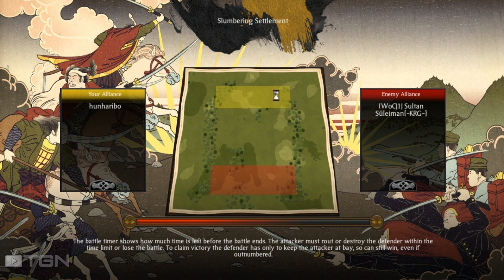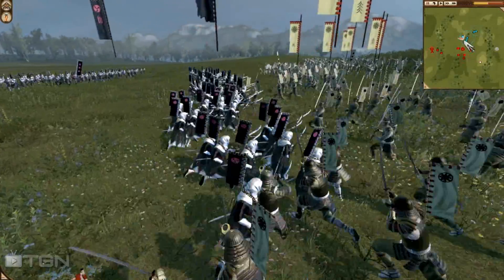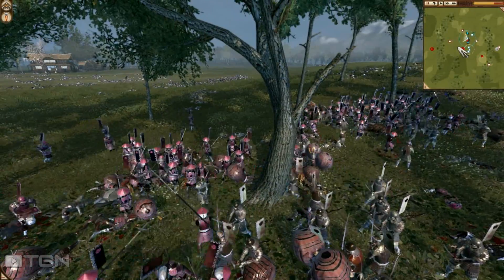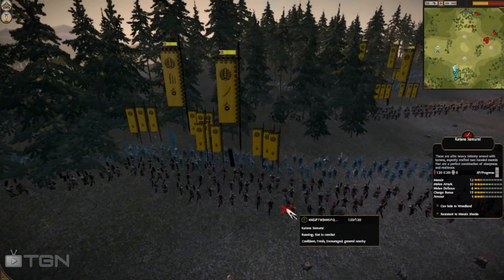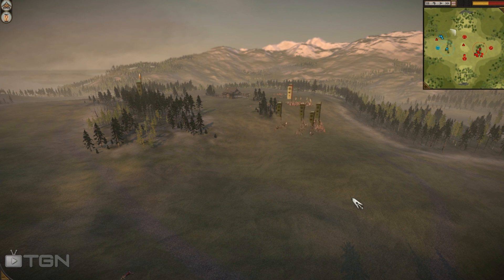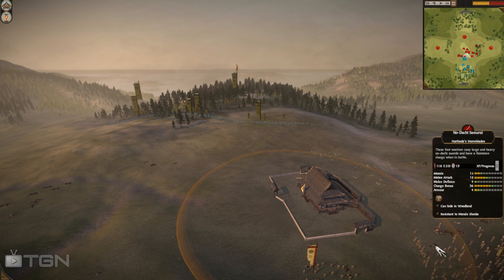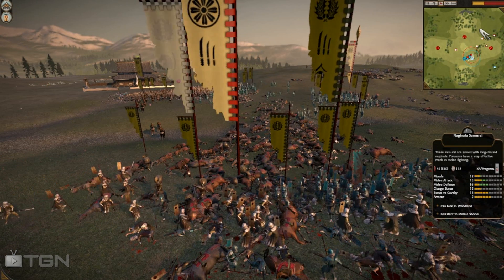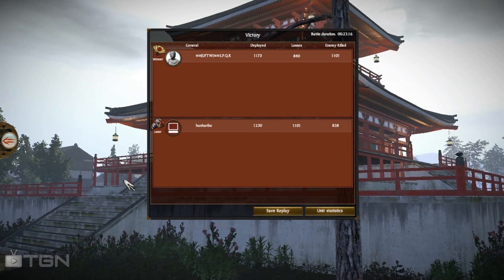Heir Talks Total War Part 4 Replays from hunharibo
These videos are from a fan and viewer of mine who seemed excited to share them with me, and indeed they are good ones.